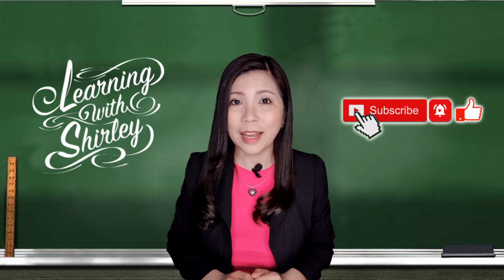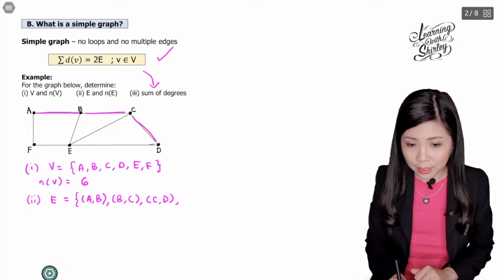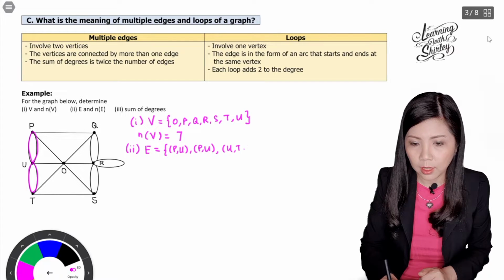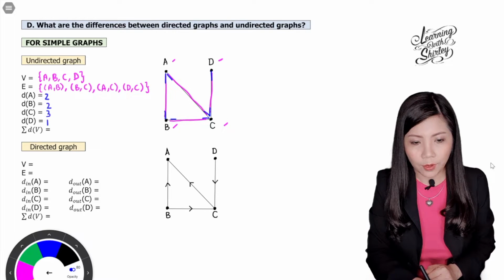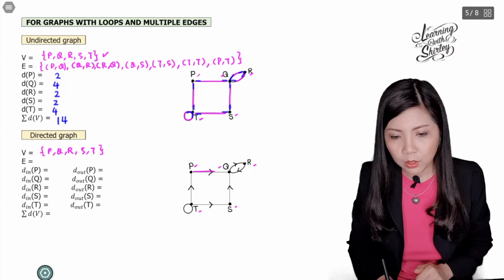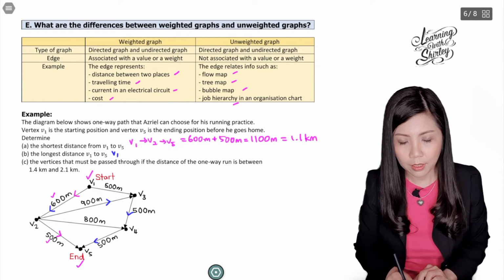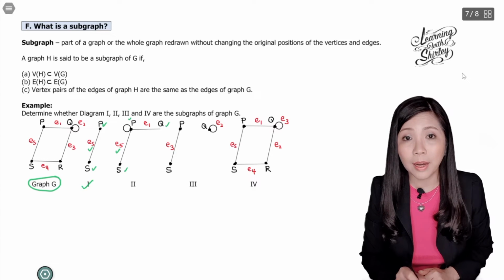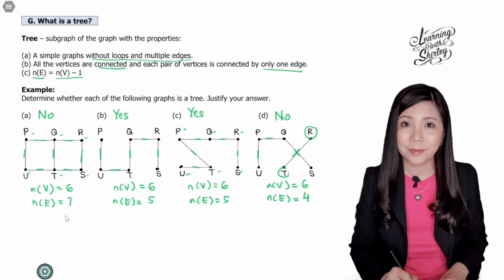Mathematics - Network in Graph Theory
This video summarizes all the important things that you need to know about Network in Graph Theory (based on Form 4 KSSM School textbook).

What you need to know about this chapter:
- What is the relationship between a graph and a network?
- What is a simple graph?
- What is the meaning of multiple edges and loops of a graph?
- What are the differences between directed graphs and undirected graphs?
- What are the differences between weighted graphs and unweighted graphs?
- What is a subgraph?
- What is a tree?
I will be uploading new videos on every Fridays at 4.00pm (GMT+0800) Local Malaysia Time. Sometimes on Mondays too.

- Principal and founder of a tuition centre in PJ (Est. 2008)

LIKE me on Facebook: Learning With Shirley